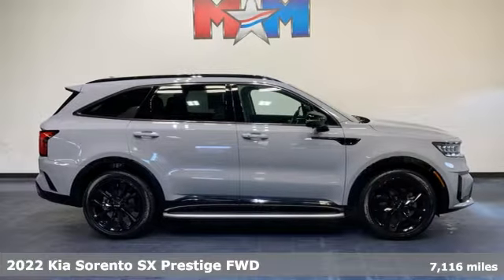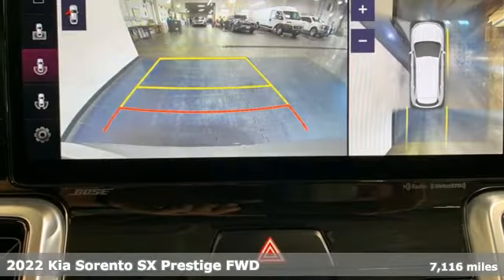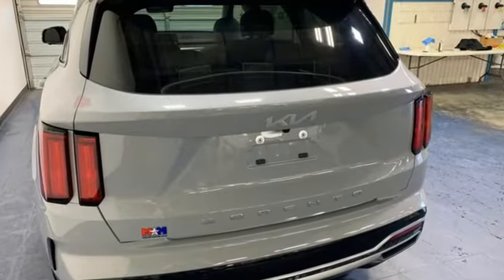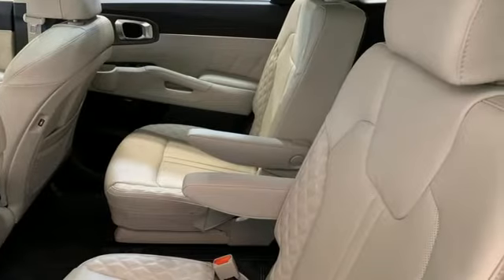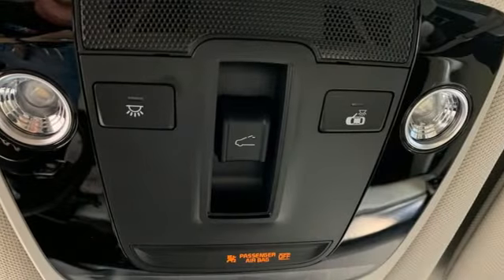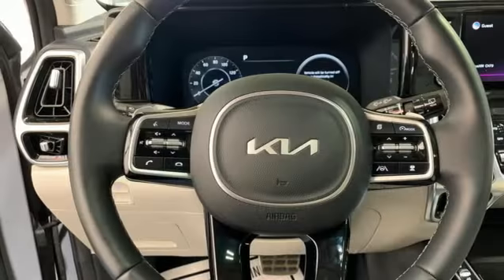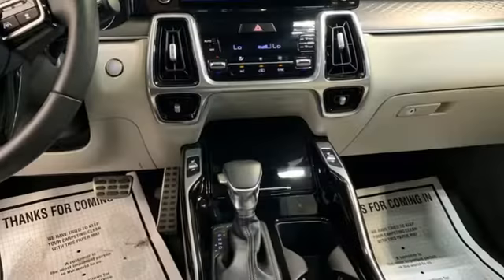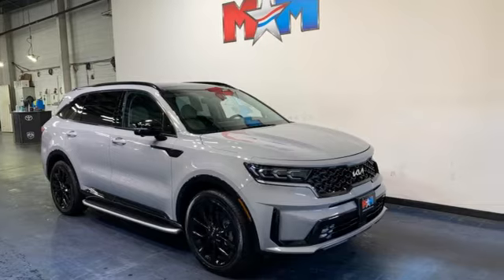Used 2022 Kia Sorento Christiansburg VA Blacksburg, VA X64111A - SOLD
Year: 2022
Make: Kia
Model: Sorento
Trim: Sport Utility
Engine: 2.5L 4 Cylinder Engine
Transmission: 8-Speed A/T
Color: Wolf Gray
Interior: Grey
Mileage: 7116
Stock #: X64111A
VIN: 5XYRK4LF6NG096758